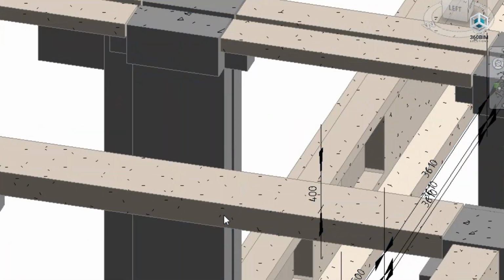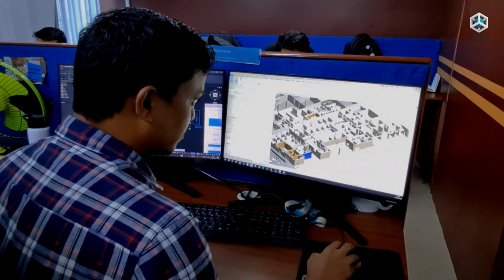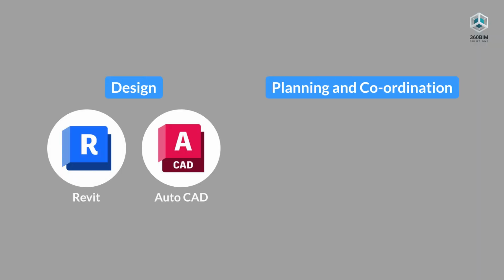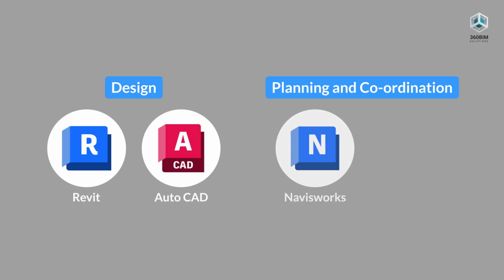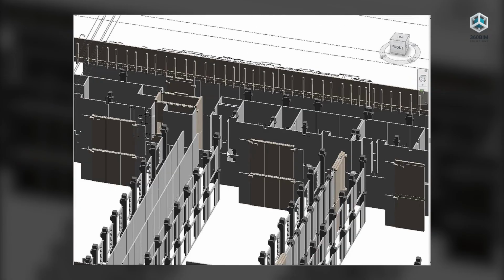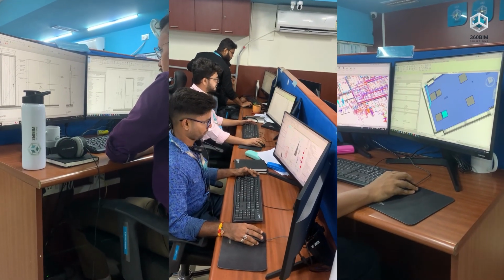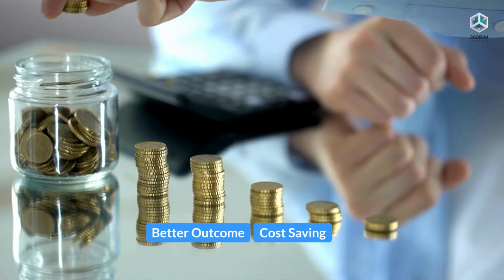Know how BIM works in Construction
Discover how BIM streamlines every stage from design to operation for smarter, faster, and more cost-effective projects.With tools like Revit and AutoCAD for design, Navisworks for construction, and Archibus for operation, BIM helps improve coordination, reduce rework, and maximize efficiency at every step. Watch now and see how BIM transforms construction!